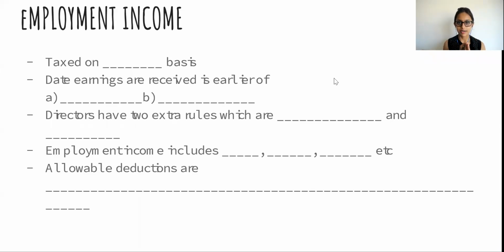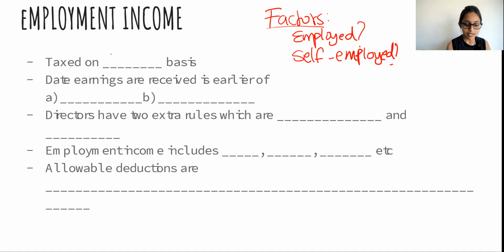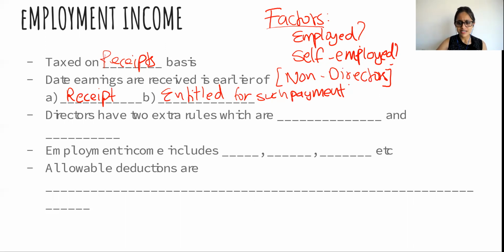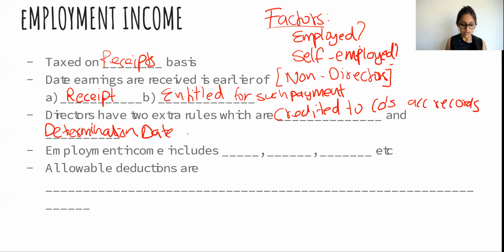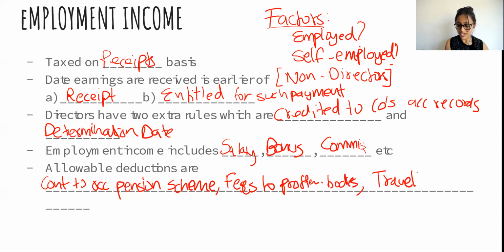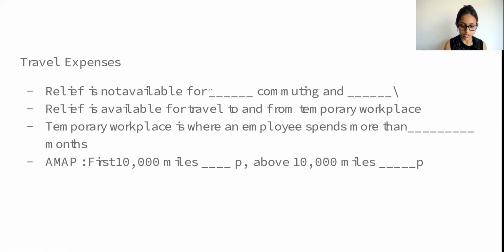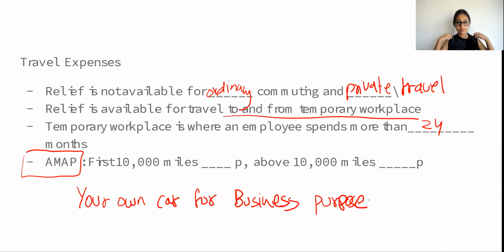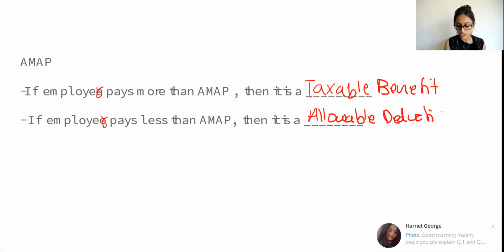Chp 3 Employment income